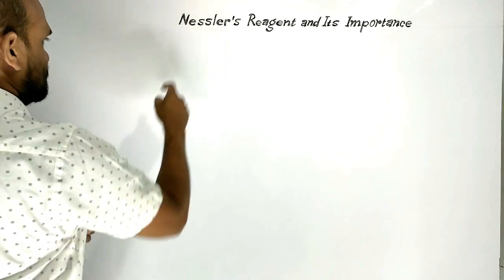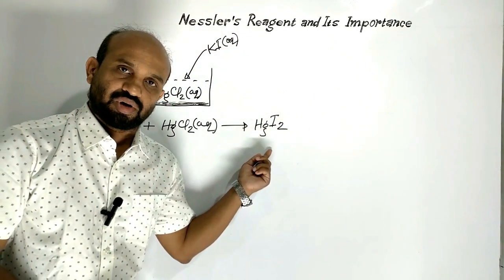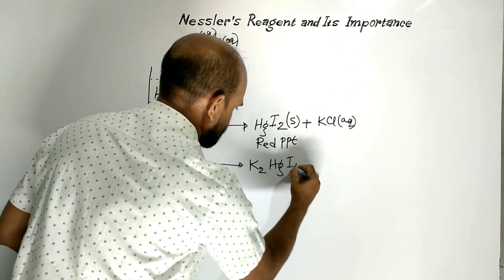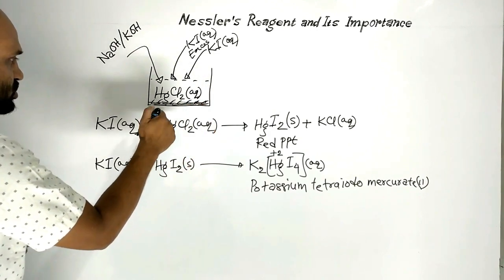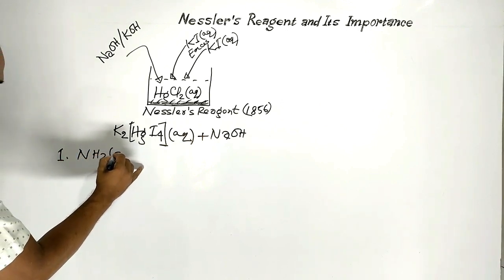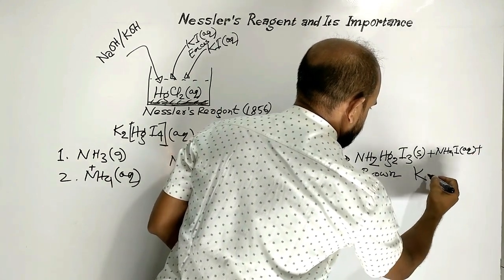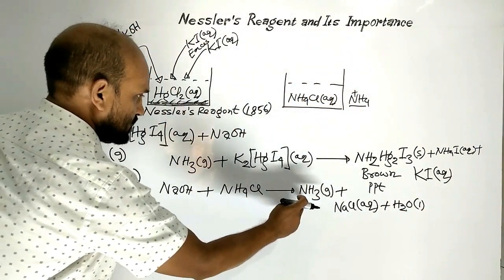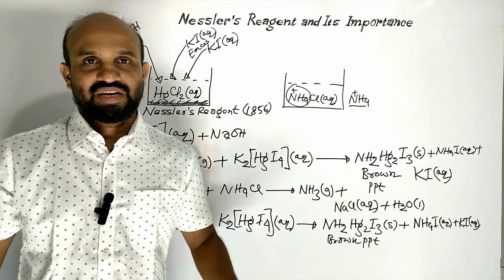Lesson 19: Nessler's Reagent/Solution | Topic: p-Block Elements | Periodic Properties of Elements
Topic: p-Block Elements | HSC Chemistry | 1st Paper | Periodic Properties of Elements.
Brown precipitate of amino mercuric iodide is called Iodide of Millon's Base.